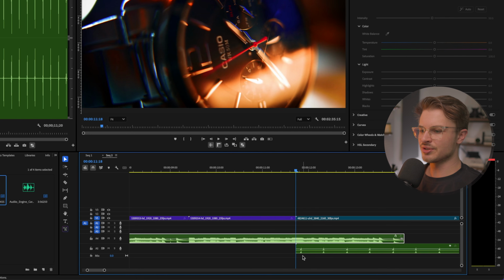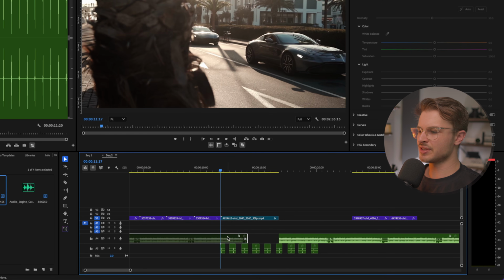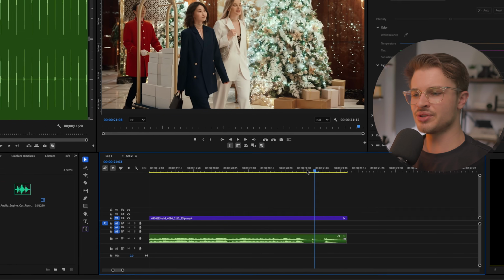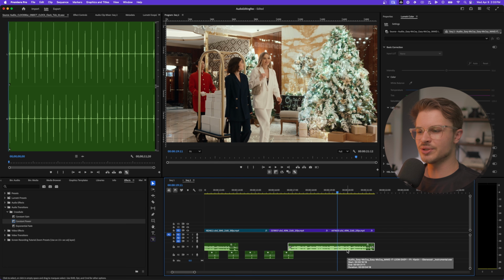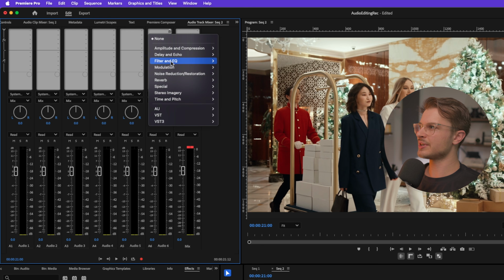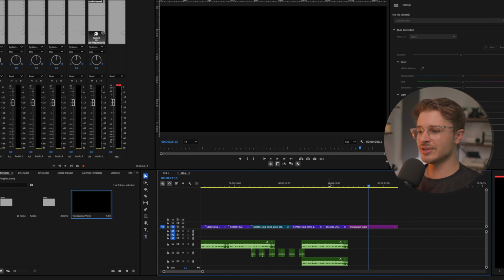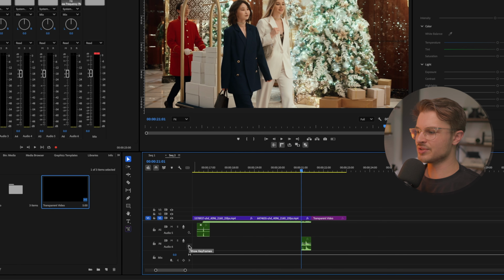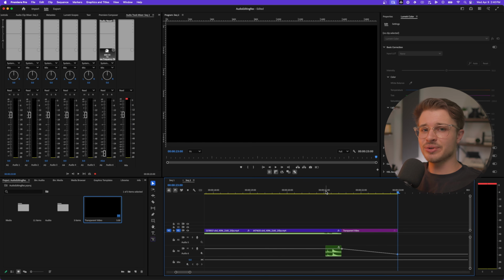Audio Editing Tricks That Make Basic Edits Look Cinematic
I’ve been using Audiio and I think they’re one of the best music licensing options out there for video editors!

Your edits might LOOK good, but if they SOUND empty, they’ll never be high quality. In this video, I’ll show you how to transform basic footage into cinematic edits using the exact audio tricks I wish I knew sooner, with no expensive tools required. Watch how music, sound effects, and timing can turn free stock clips into something that looks like it came from a high-end ad.

00:00 How Audio Editing Can Transform Videos
00:42 Finding No Copyright Music & SFX For Cheap
02:14 Adding Music to Create Energy
02:44 Cutting Clips to the Beat
03:00 Using Zooms to Emphasize Beat Hits
03:43 Layering Music with Immersive Sound Effects
03:58 Disabling and Enabling Audio Clips
04:26 Cleaning Up Audio for Precise Timing
05:37 Fading Out Audio with Transitions
06:03 Manual Audio Fades Using Handles
06:33 Reverb Echo Effect to Fade Out Audio in Style
06:48 Using the Audio Track Mixer for Global FX
07:50 Customizing Reverb Settings
08:24 Trimming Echo Layers for Natural Endings (Keyframe-Based Volume Fades)
10:00 Diving Deeper into Premiere Pro

GAVIN

🟪Get Adobe Premiere Pro 2025 Here!